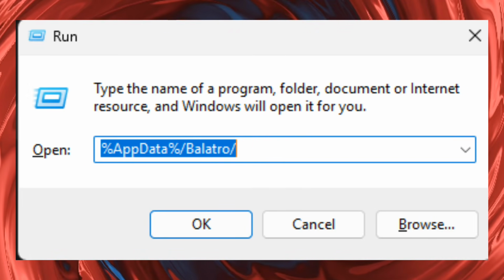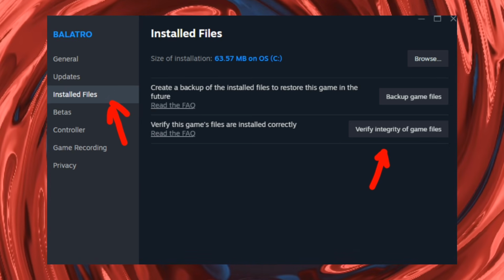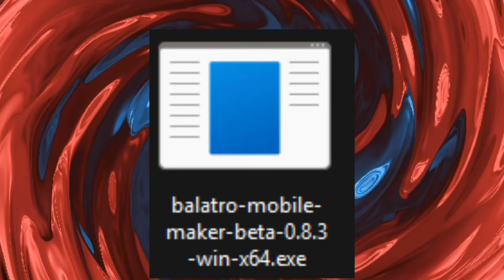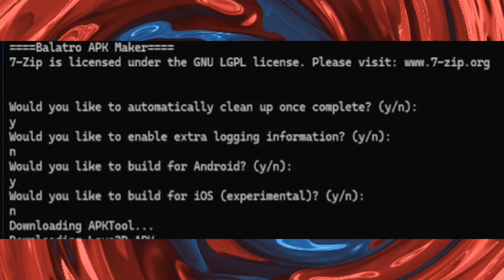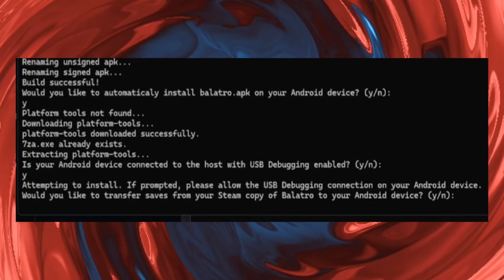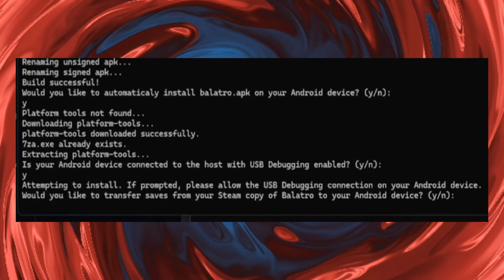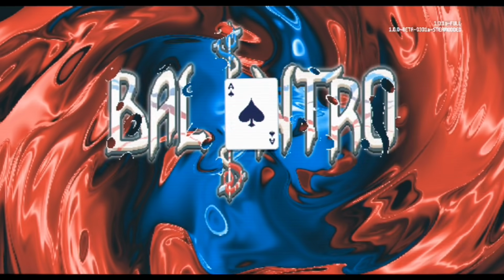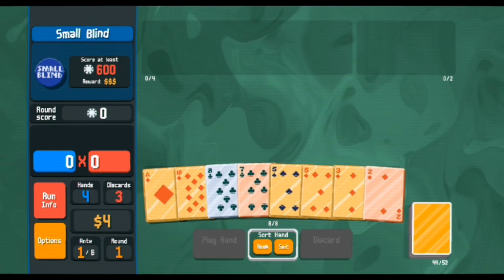How to mod balatro on mobile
List of mods i used:
Cheesy jokers: